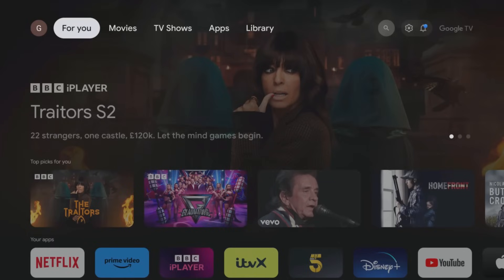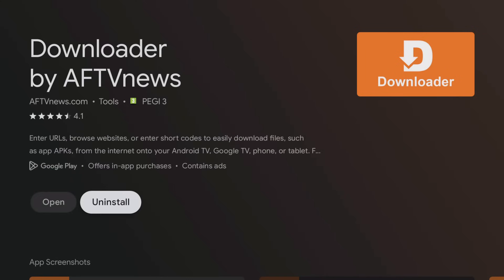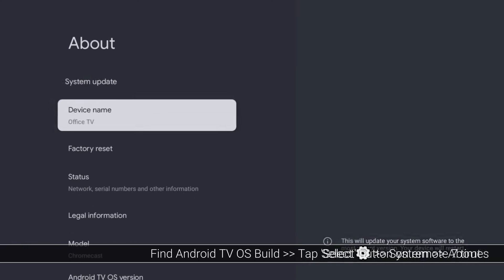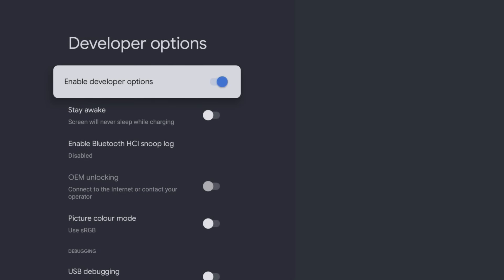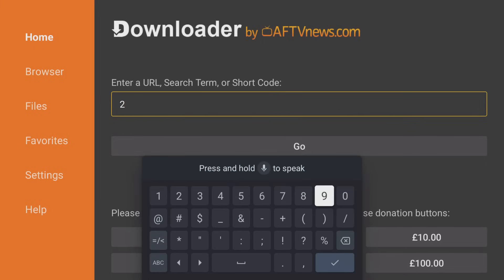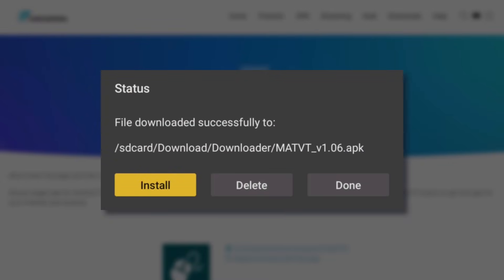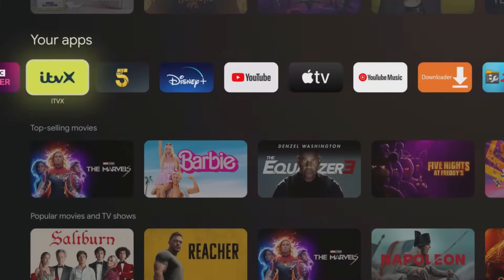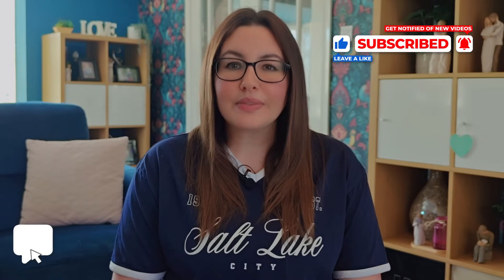💡 New Onn Device? DO THIS FIRST! (Full Unlock Guide) 🔓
🚀 Just got a new Onn streaming device? Before you do anything else, watch this! In this step-by-step guide, I’ll show you how to unlock hidden features, enable Developer Options, and install the Downloader app so you can load your device with the best apps for free.

What You’ll Learn:
✔️ How to install the Downloader app on your Onn device
✔️ Unlock Developer Options with a hidden trick
✔️ Access my downloads page with hundreds of apps (code: 28907)
✔️ How to install and delete apps properly to free up space
✔️ Tips to get the most out of your Onn Android TV

Whether you’re brand new to streaming or a long-time user, this simple unlock guide works for everyone.

👉 Code to access the downloads page: 28907

⏱️TIMESTAMPS⏱️
00:00 - Intro: Unlock your new Onn streaming device
00:31 - Install the Downloader app
01:17 - Unlock Developer Options
02:34 - Access my downloads page (Code: 28907)
03:14 - How to browse and install apps
03:54 - Clean up files to save storage space
04:24 - Tips for exploring features on downloads page
04:36 - Close & Outro